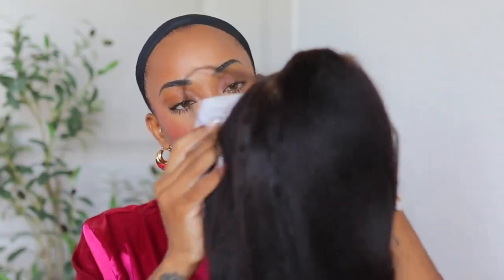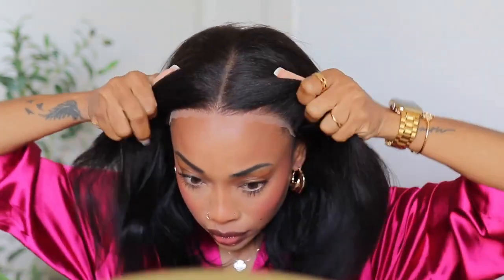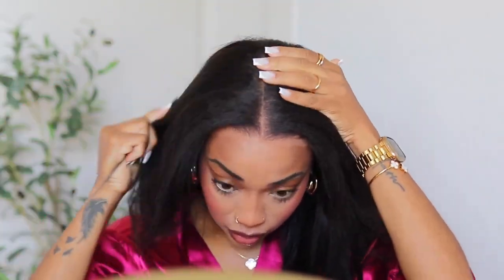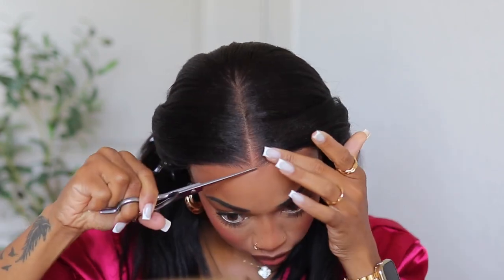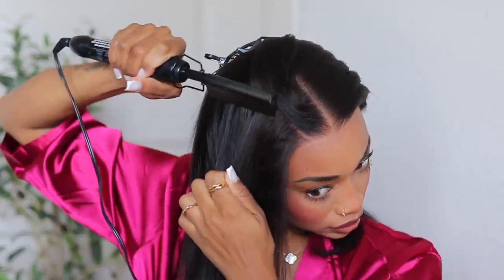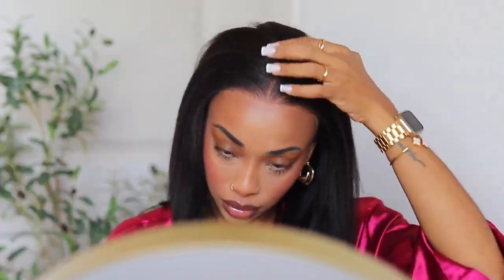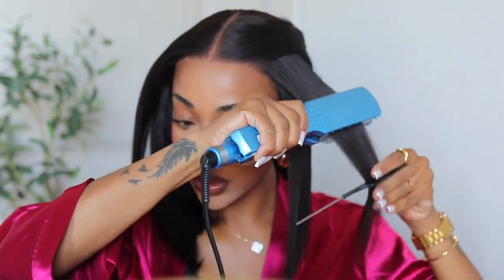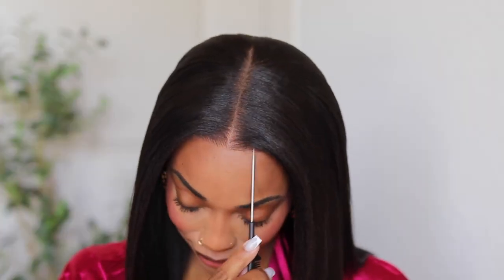Christmas Wig Choice! 7X5 Yaki Bob Wig With Tiny Knots|Julia hair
Length: 14inch
Density: 180%
Lace Area: 7X5 lace
Upgraded Version: Pre-bleached
Texture: Yaki Straight Bob Wig(can be styled)